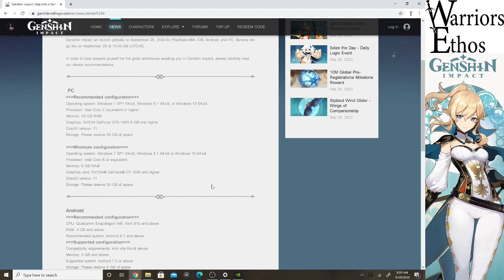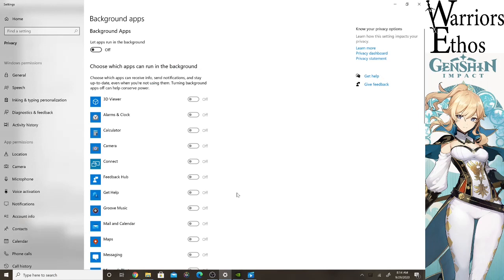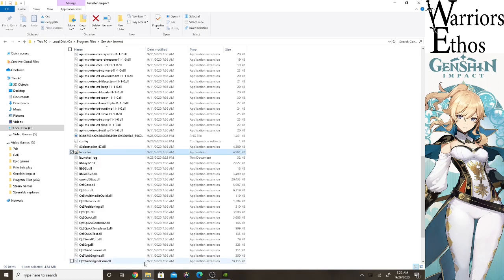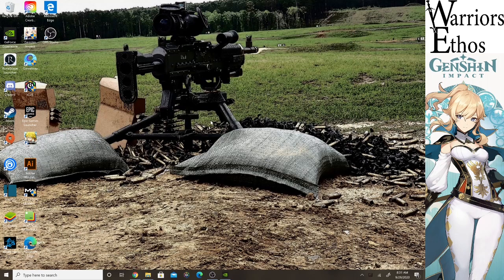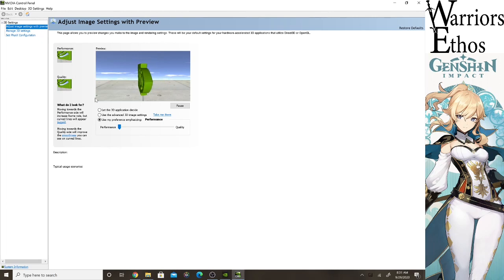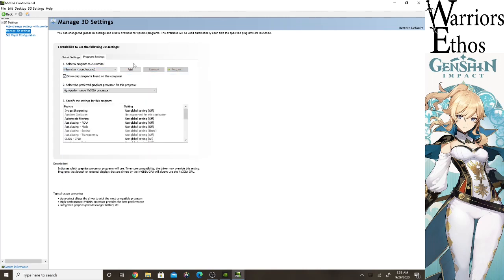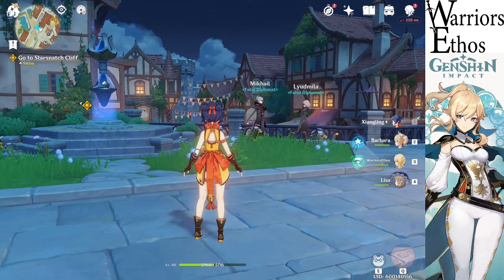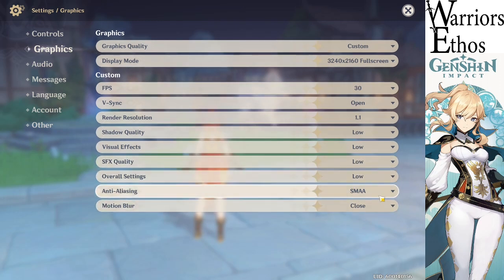Genshin Impact PC Error/ Problems Fix 5 Tips!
*Edit* Thank you all for the love and support on this video and our channel, please feel free to subscribe to our channel and join a growing community of some very awesome and helpful people!

5 fixes to correct errors, crashes, and problems playing Genshin Impact on PC. I'm happy to help!!!
Game: Genshin Impact
Video Made With: OBS and ShotCut